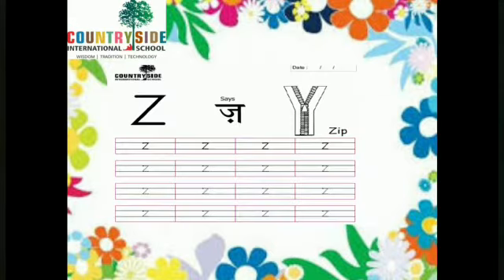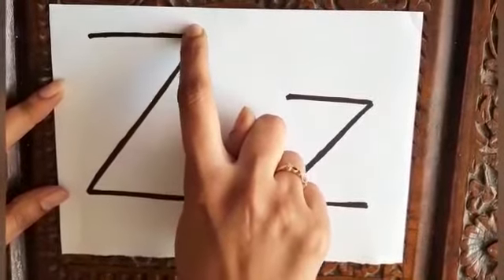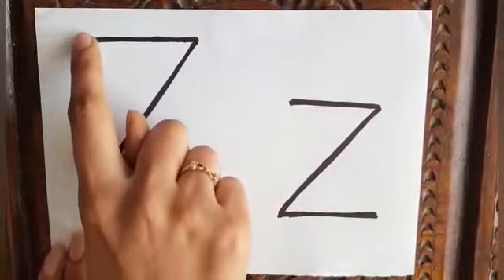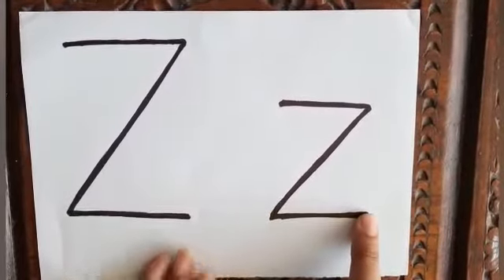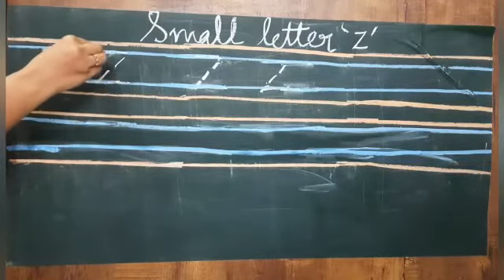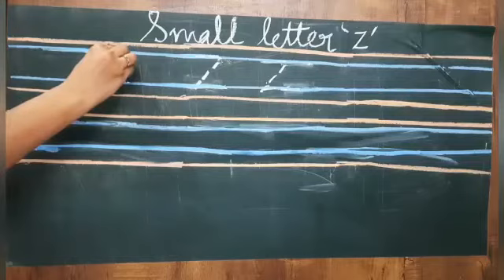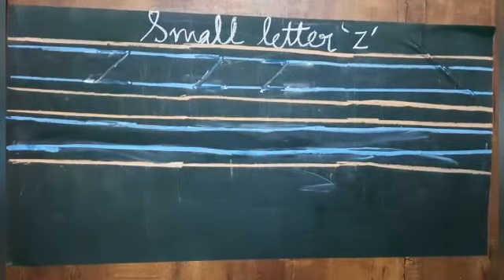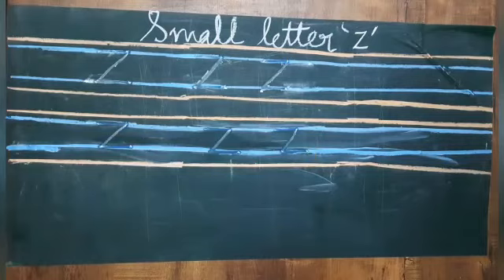Jr. Kg English: Countryside International School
Lowercase letter z by Ms. Nejal Gandhi, Educator, CIS